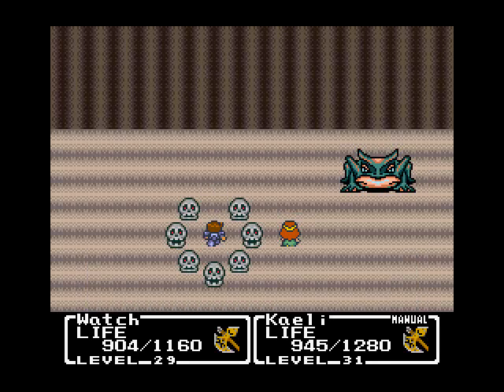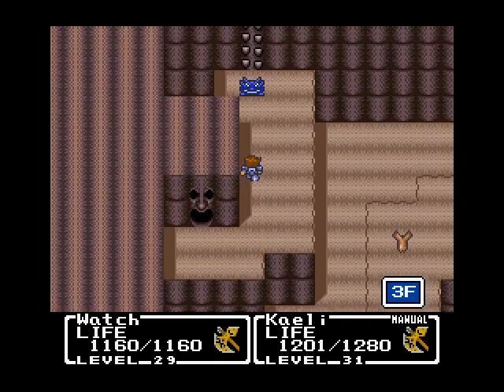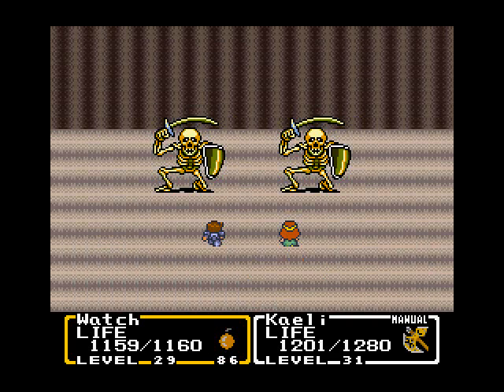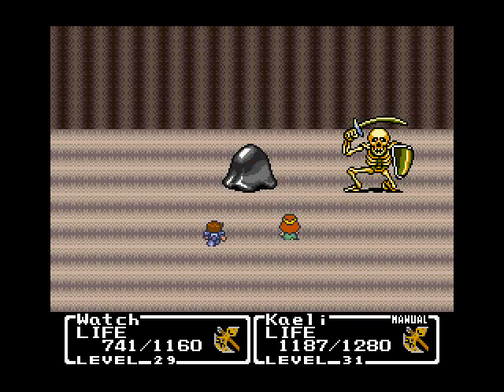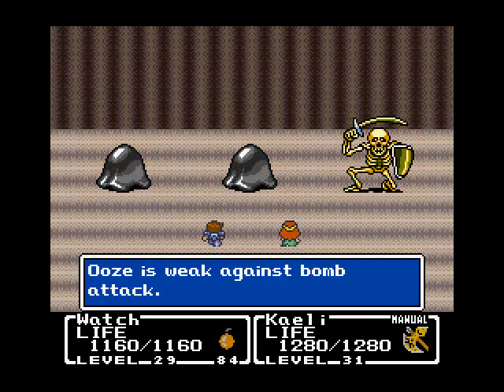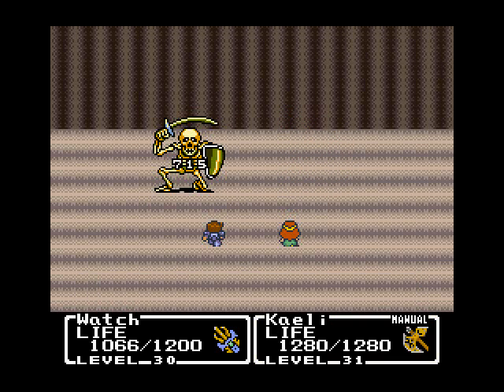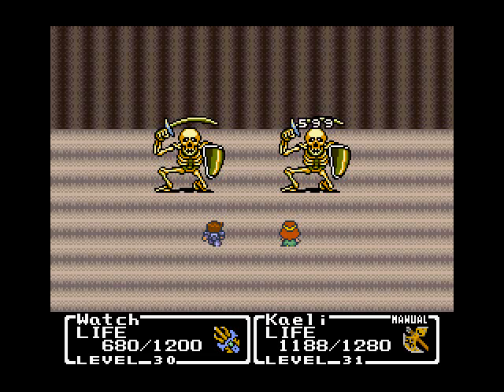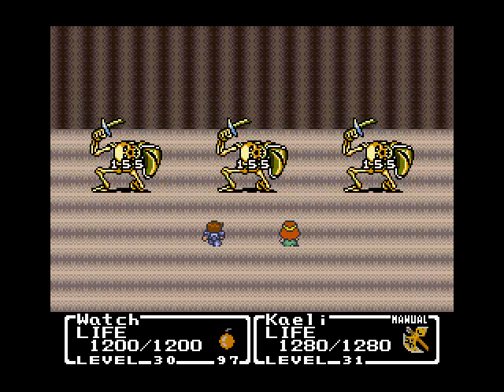Let's Play FF:Mystic Quest P36